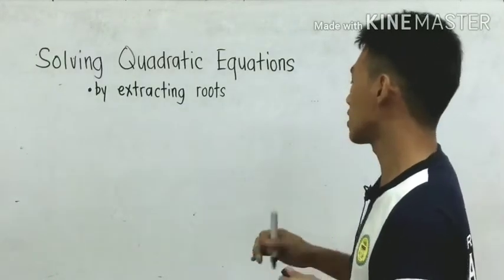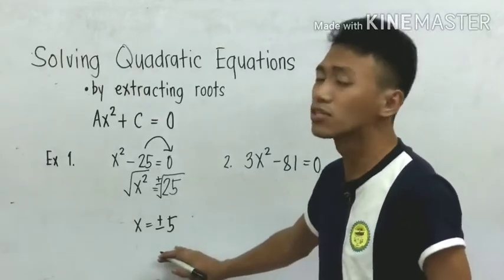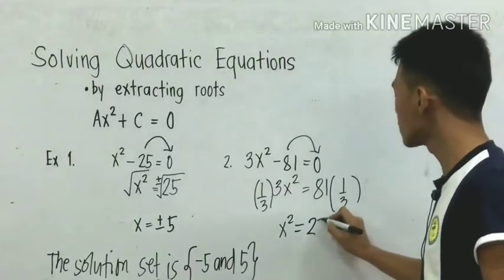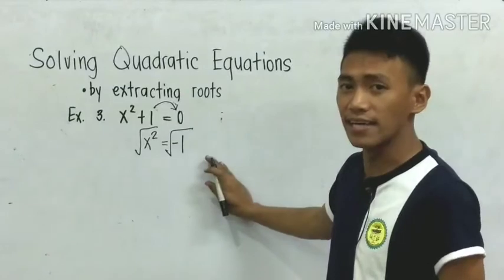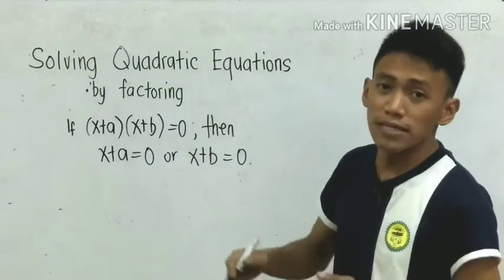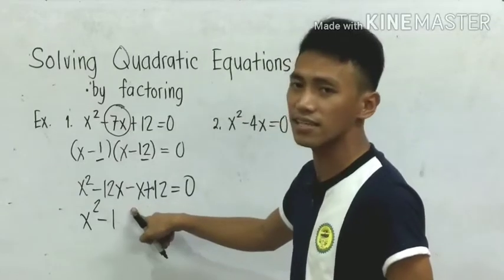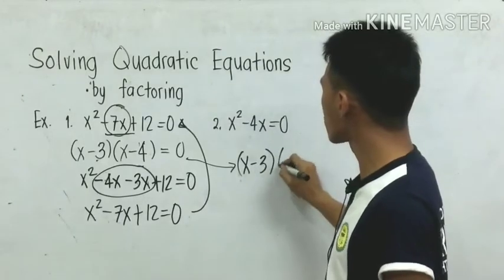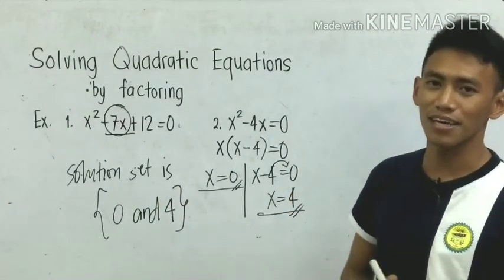Mathematics IX - Solving Quadratic Equation (Extracting Roots and Factoring)